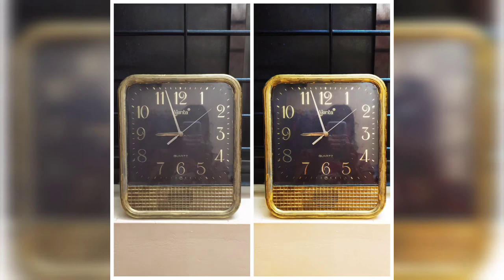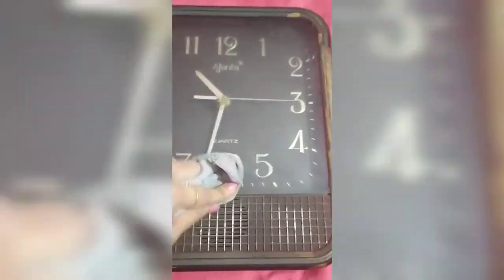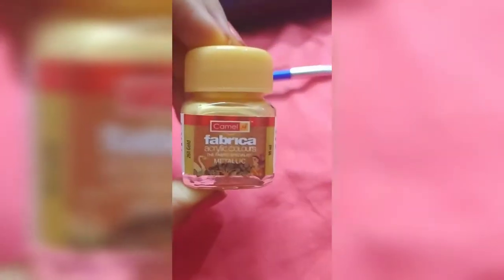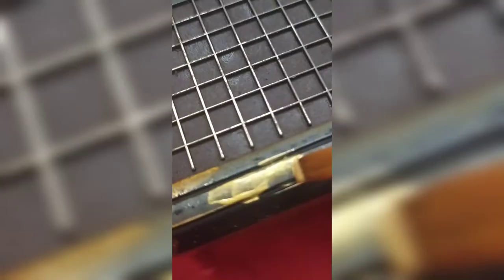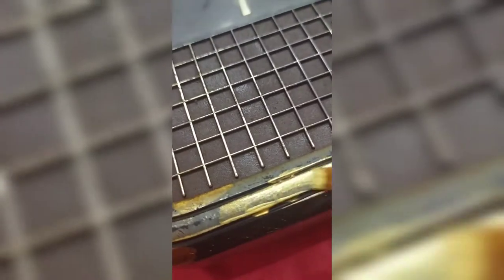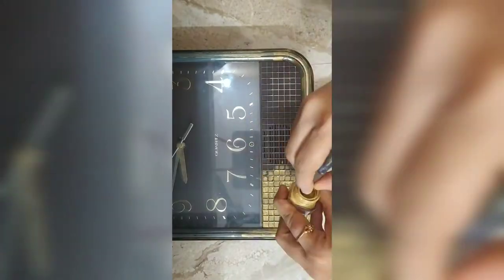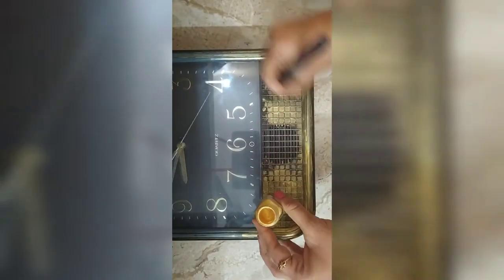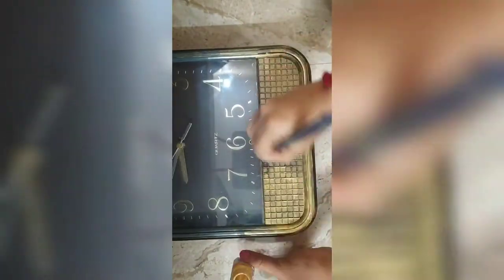How to transform your old wall clock into new using only 1 item.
Repurposing ideas, repair crafts, and incredible DIY decorations you’ll love

Do you also love crafting and decorating? Then you’ve come to the right place. Today I show you some brilliant DIY crafts you can try at home.